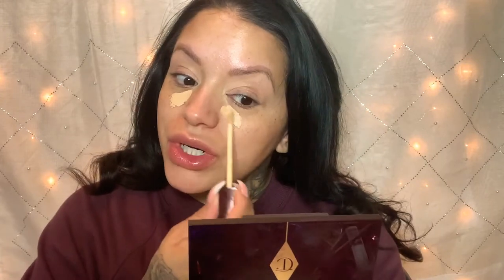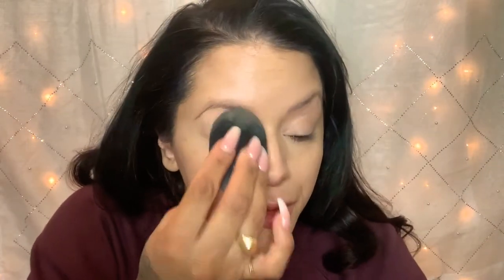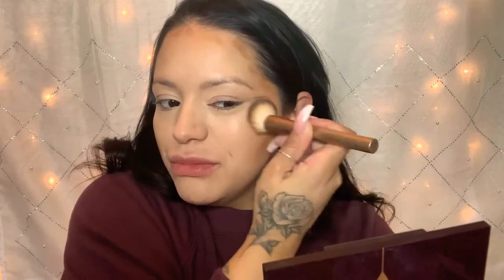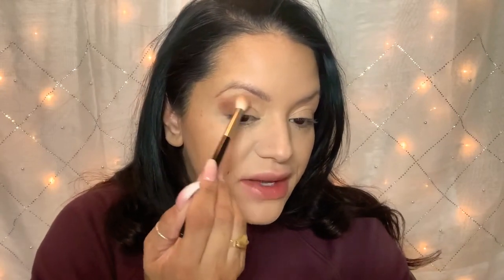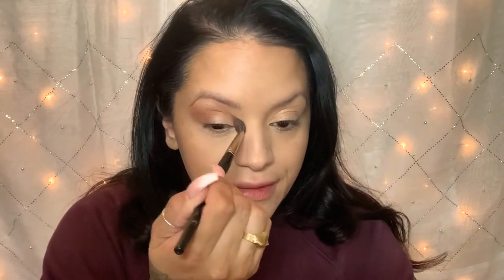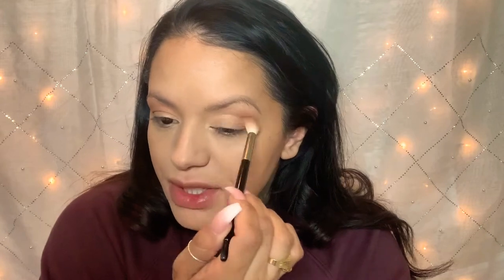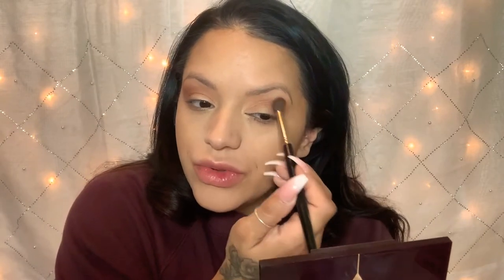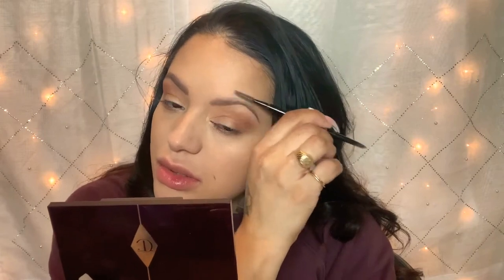NEW BITE BEAUTY CHANGEMAKER SUPERCHARGED MICELLAR FOUNDATION AND POWDER REVIEW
CHANGEMAKER SUPERCHARGED MICELLAR FOUNDATION
$39.50

CHANGEMAKER FLEXIBLE COVERAGE PRESSED POWDER
$36